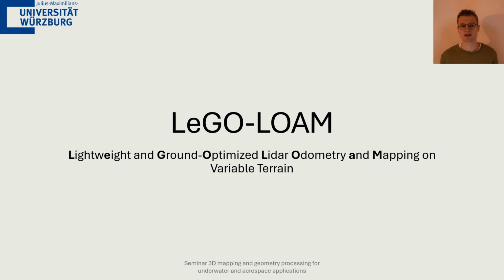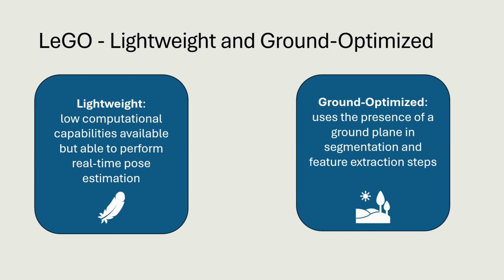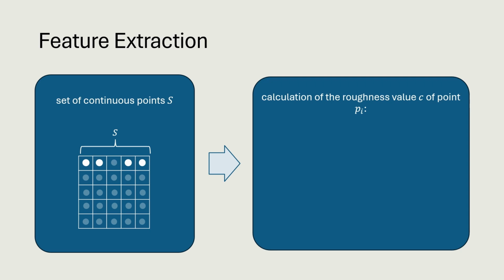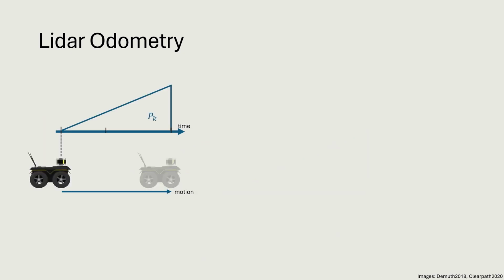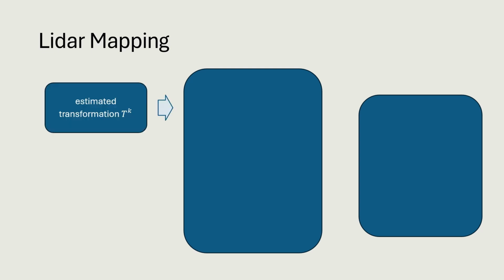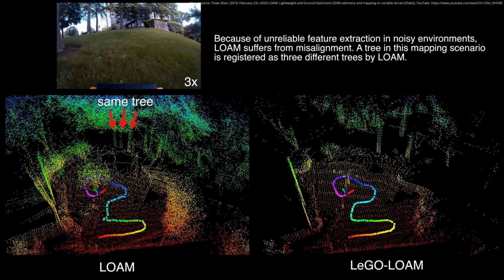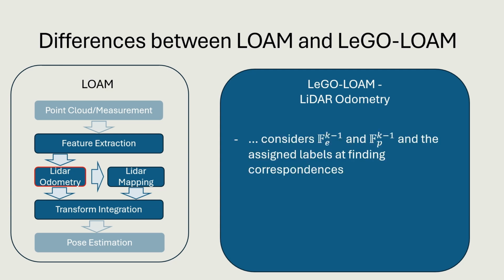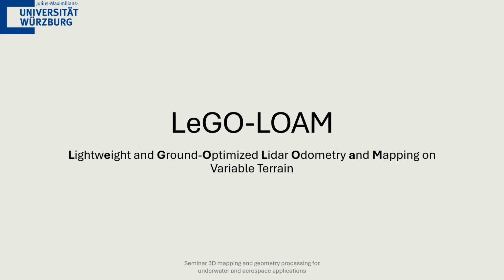LeGO LOAM - an overview of its functionality, capabilities and applications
The range of algorithms for localization and mapping purposes is wide. Many solutions for the SLAM problem exist, but it is still an important topic in todays research and new approaches are proposed consistently. Therefore it is important to develop an understanding of the different concepts utilized in this area. This work explains the functionality of the LeGO-LOAM framework, compares its performance and describes the differences to the original LOAM in detail. The idea of LOAM as well as LeGO-LOAM is to provide methods for online low-drift motion estimation of mobile robots equipped with LiDAR scanners. Only few computational resources are required due to division of the SLAM problem into two steps. The subsequent implementation of high-frequency odometry and low-frequency map registration is the key concept of the frameworks. This paper helps to understand the approach and classify it in the context of localization algorithms. It provides support to assess the systems capabilities. Furthermore, it reveals opportunities for refining the idea especially in view of its performance and possible application scenarios and environments.